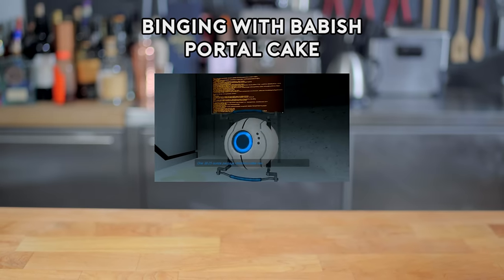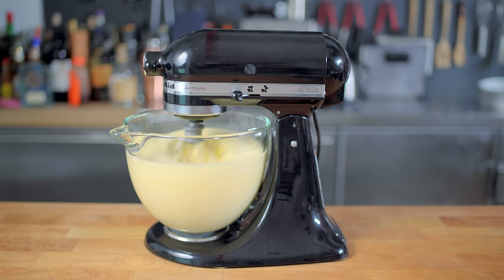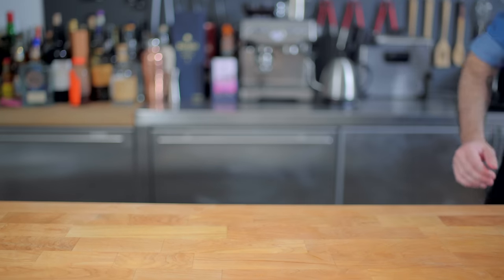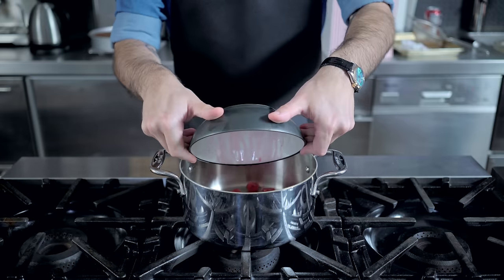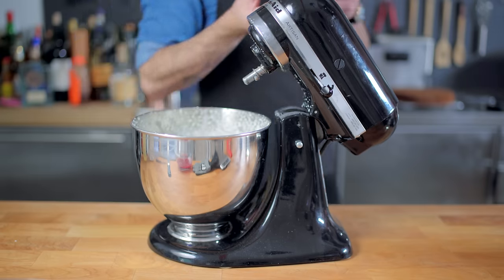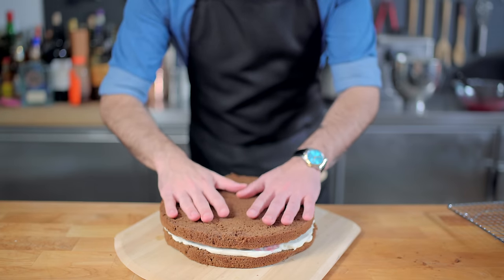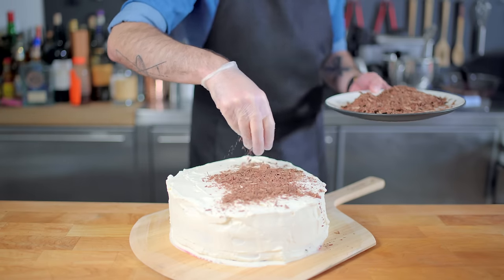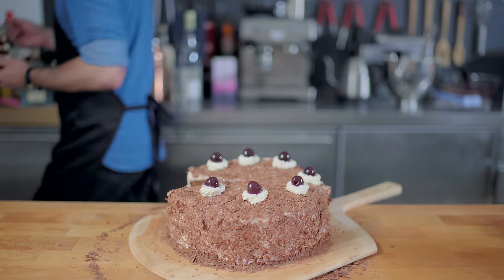Binging with Babish: The Cake from Portal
The cake, as they say, is a lie.  But this one isn't: a classic black forest gateau, soaked in kirsch and laden with cherries, served entirely without fish-shaped solid waste.  Stick around after the show for a sneak peek at "Being with Babish", premiering March 22nd!